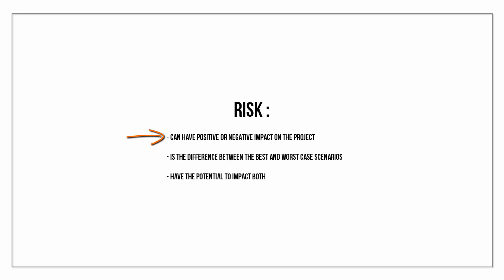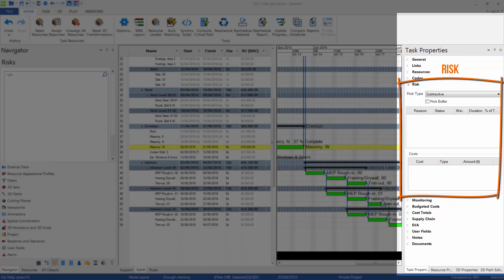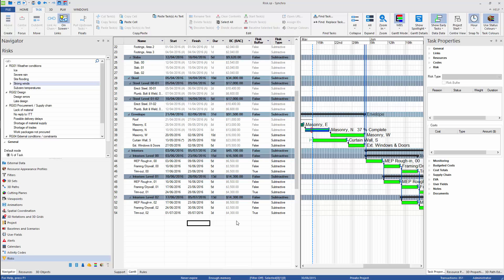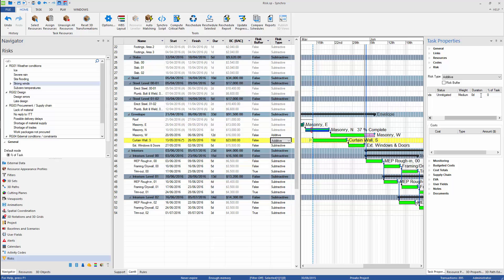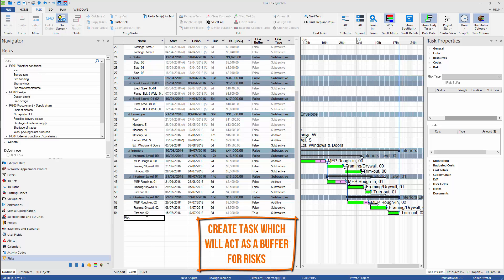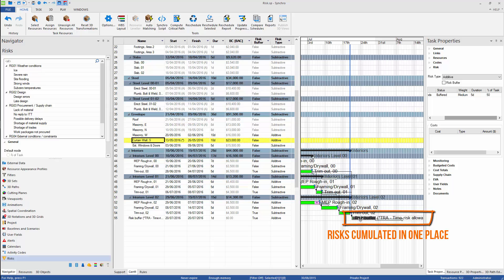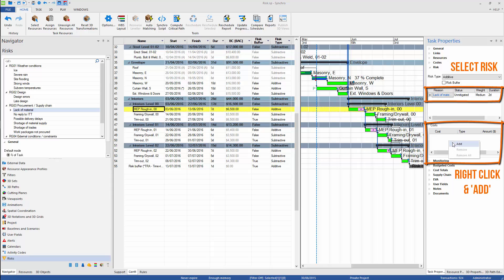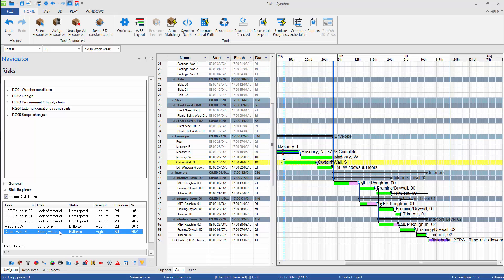Risk Management using Synchro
This video includes instruction and demonstration of several workflows for project risk management and analysis using Synchro PRO.